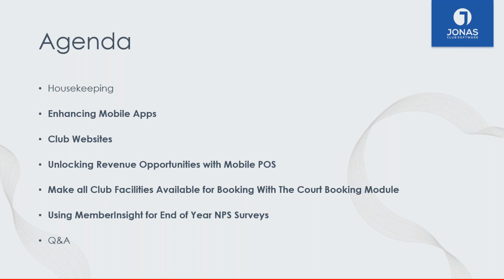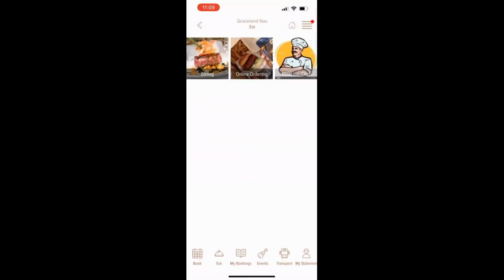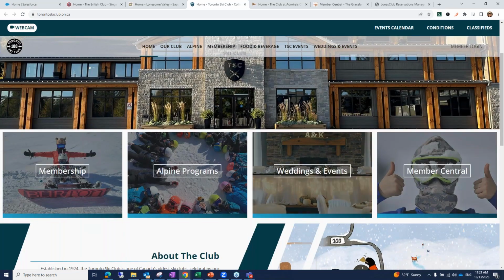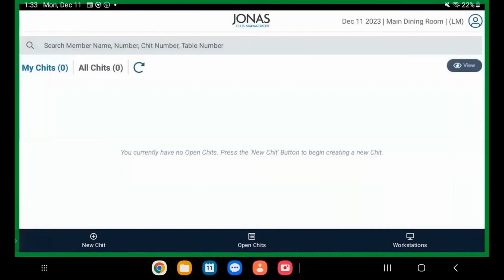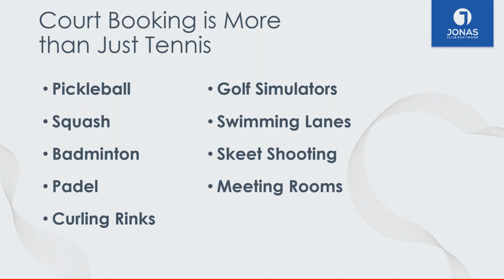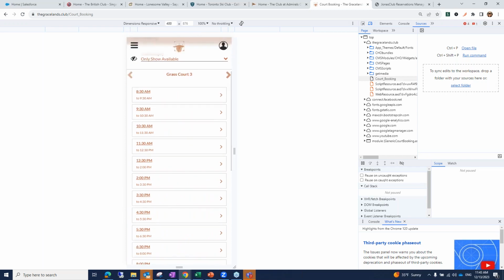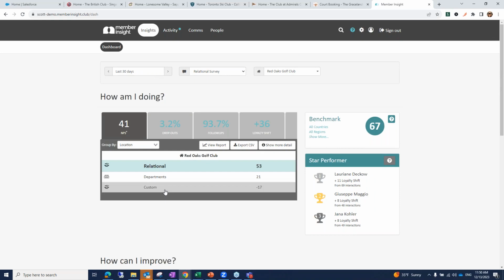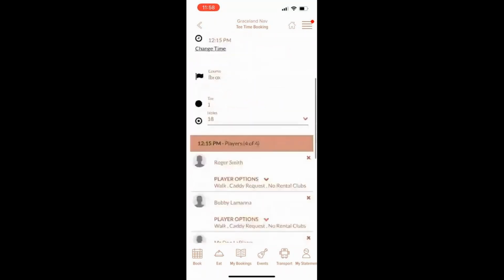Club Technology Year in Review -2023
Watch the replay of our webinar where we discuss some of the cool tools and tactics that we saw clubs begin to take advantage of in 2023 to become the best they have ever been.

3:03 - The New ClubHouse Online App
See why top clubs enjoyed having a seat at the table to design an app that is unique to their club and showcases the quality of their brand.

10:01 - Revamped ClubHouse Online Websites
With so many clubs completing impressive renovations this year, showing them off with stunning imagery and videos on the club website is immensely valuable. See how clubs are using ClubHouse Online’s new technology to do so.

19:21 - Mobile POS
Giving club staff the ability to take orders offline has allowed clubs to get creative and open up new streams of revenue. We’ll tell you how.

30:07 - The use of Court Booking to make any facility bookable
Did you know that the Court Bookings module can be used for any bookable facility at your club? We’ll give you a live demo as to how you can create booking pages for non court facilities like Golf Simulators, Swimming Lanes, even meeting rooms.

38:55 - Tracking Member Sentiment with Net Promoter Score
Used by top brands all over the world, NPS or Net Promoter Score is the easiest way to track member sentiment towards your business. We’ll show you how you can use MemberInsight to automatically survey members after a POS transaction and begin to track changes in member sentiment towards your club.

52:38 - Q&A